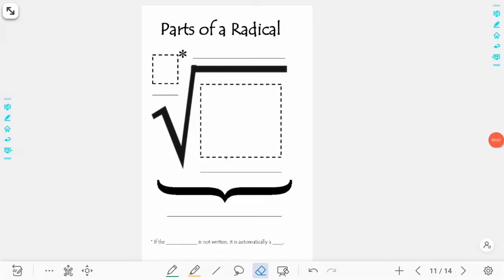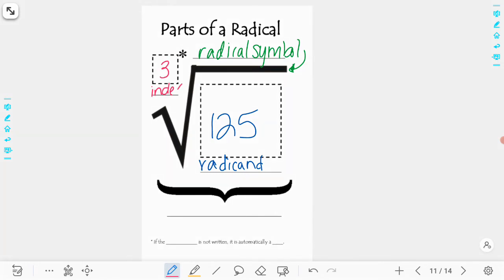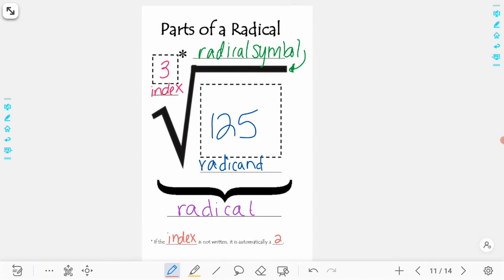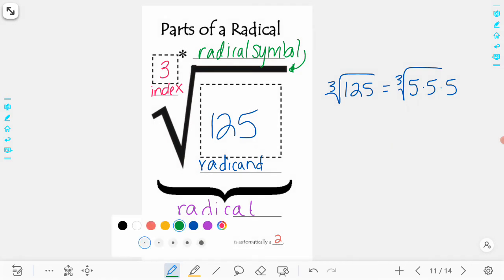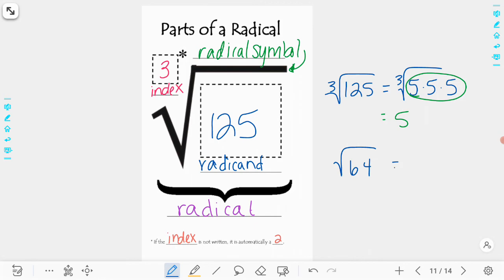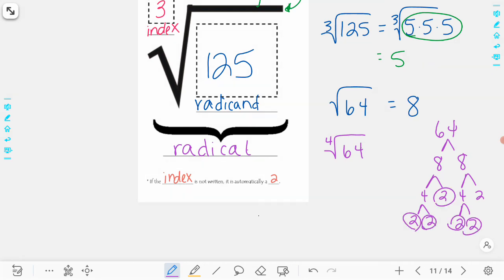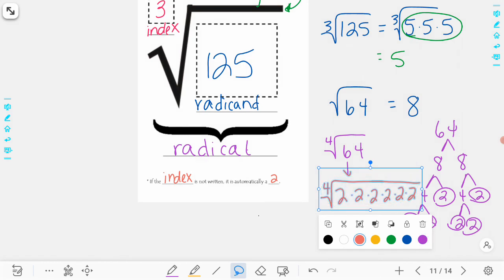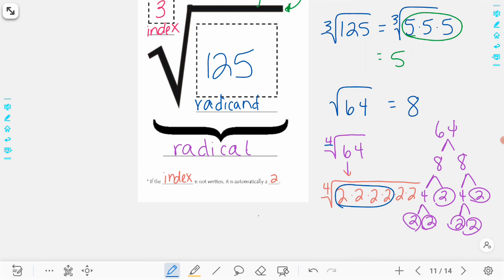Parts of a Radical